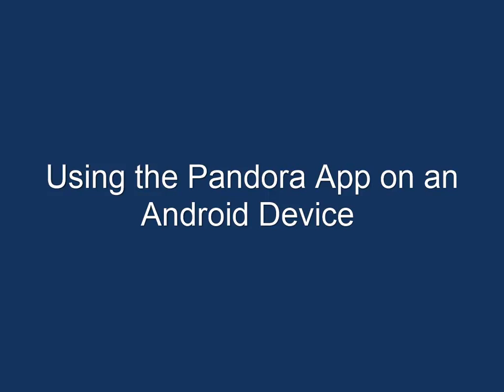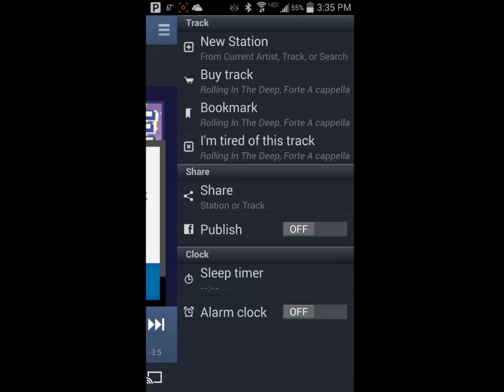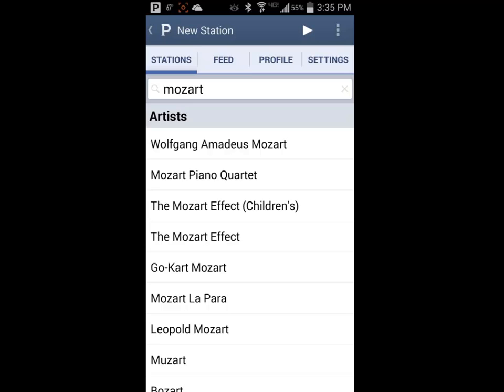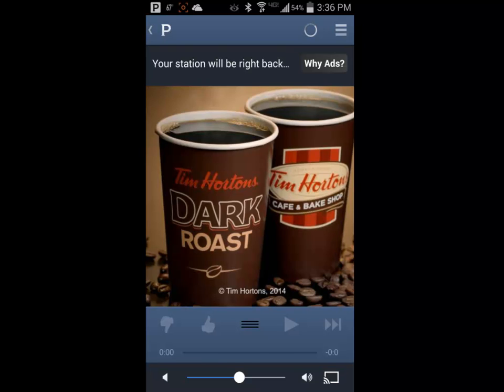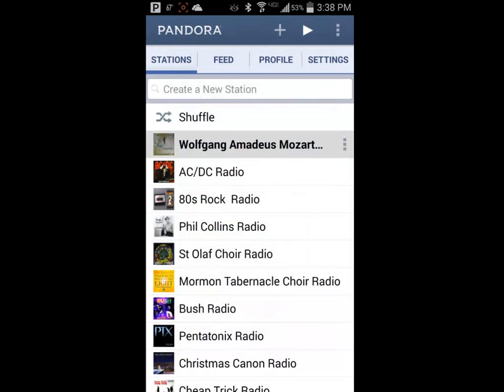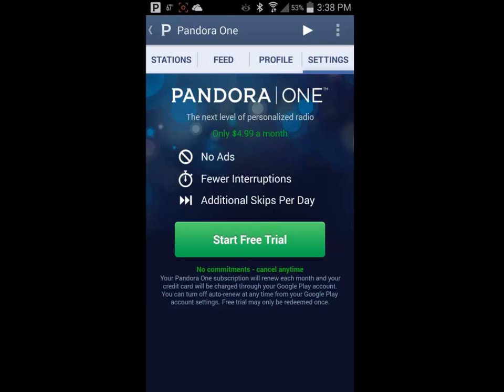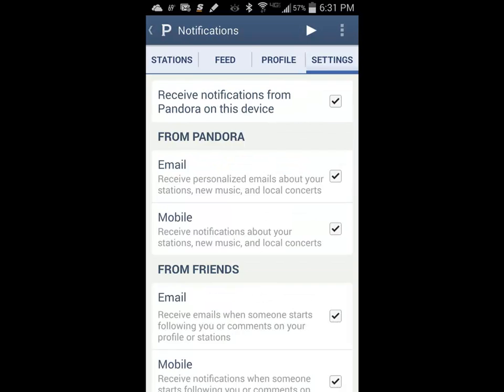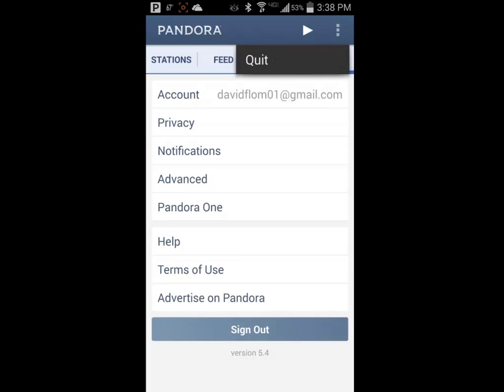Using the Pandora App on an Android Device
Using the Pandora App on an Android Device in 6 minutes